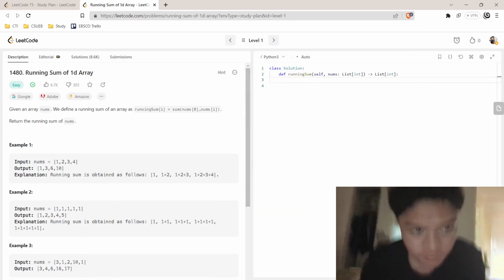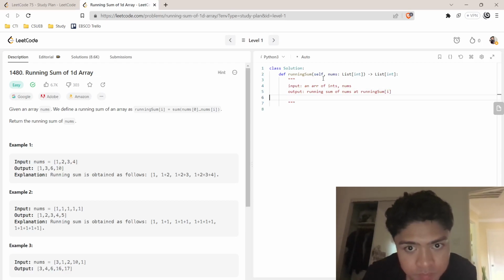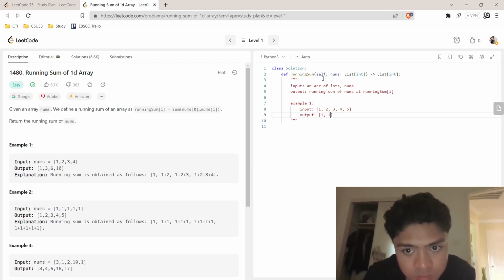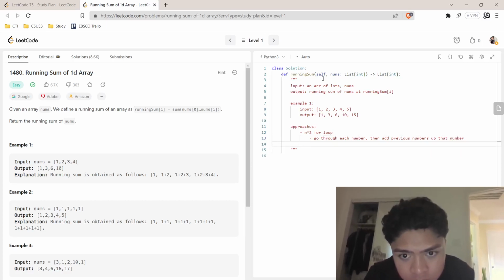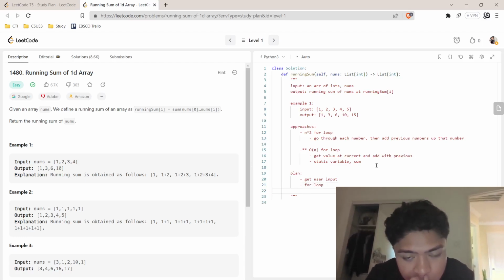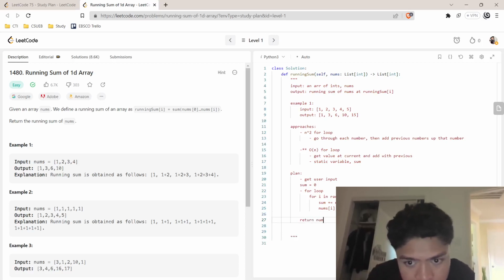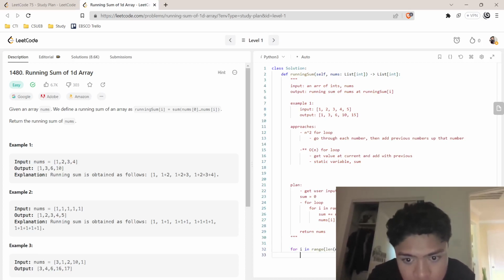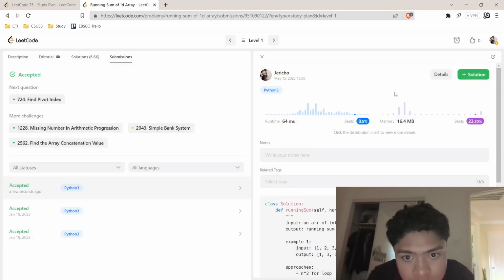1480. Running Sum of 1d Array | LeetCode Solution Process